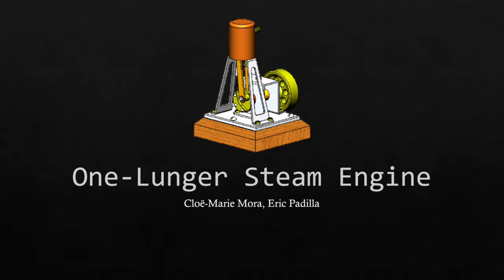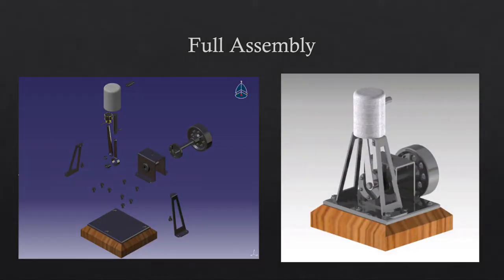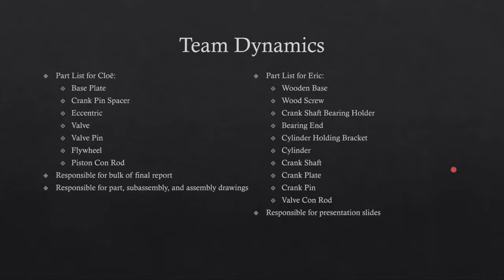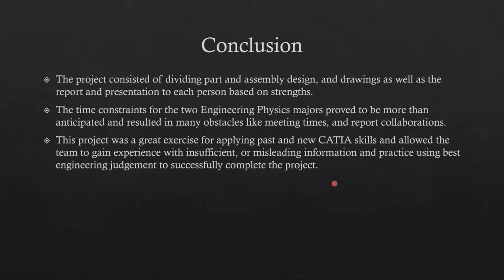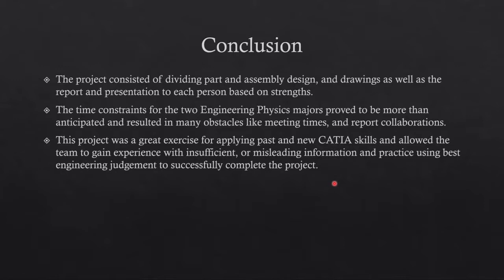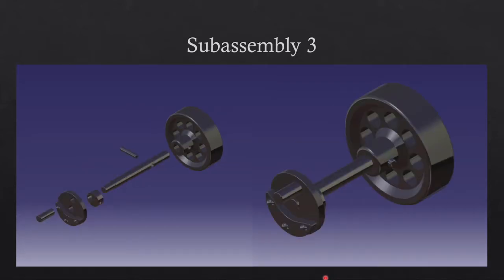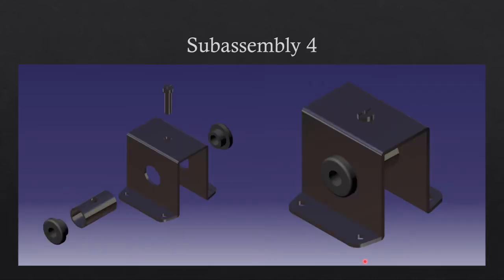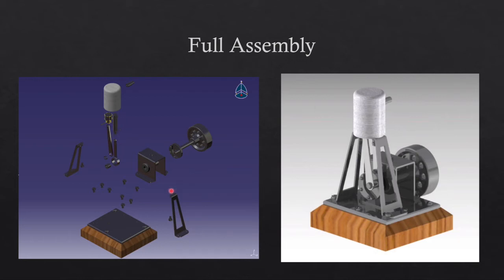SP18 Sec03 One Lunger Steam Engine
Eric Padilla, Cloe-Marie Mora